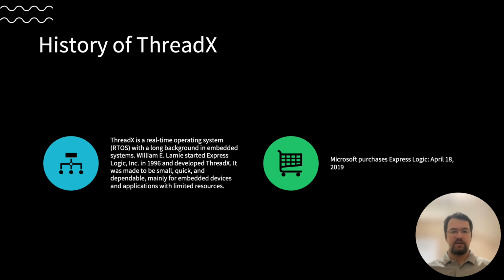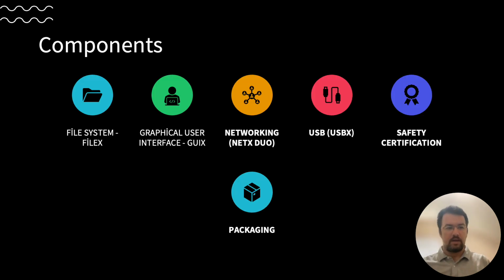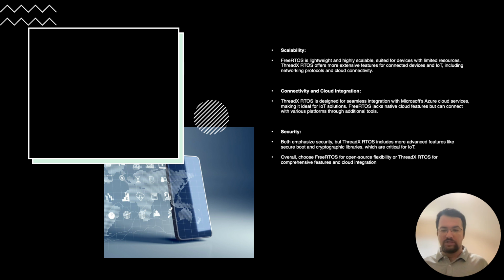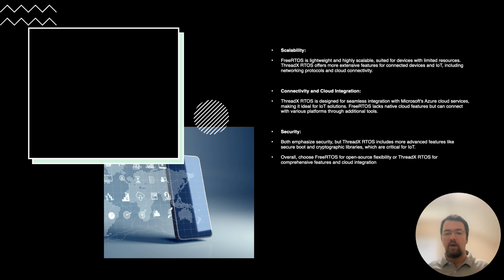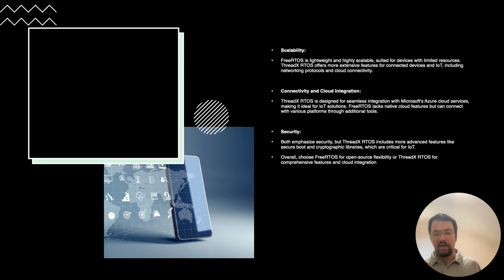ThreadX vs. FreeRTOS